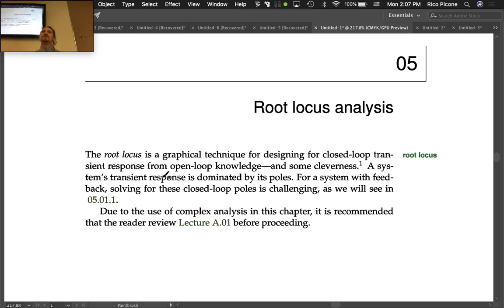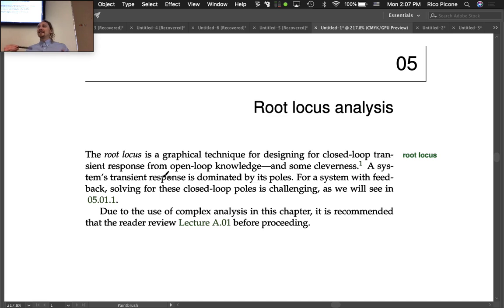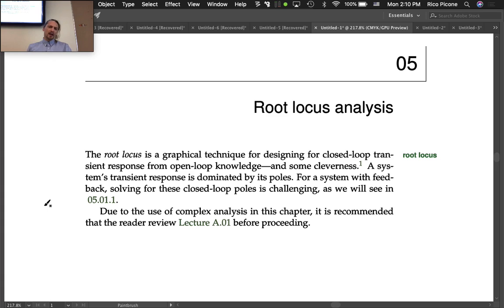05 Root locus analysis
Wherein root locus analysis is introduced. This lecture was recorded at Saint Martin's University in the Spring 2019 term as part of the course System Dynamics & Control ME 370 (see the course It is the property of the instructor Dr. Rico Picone.